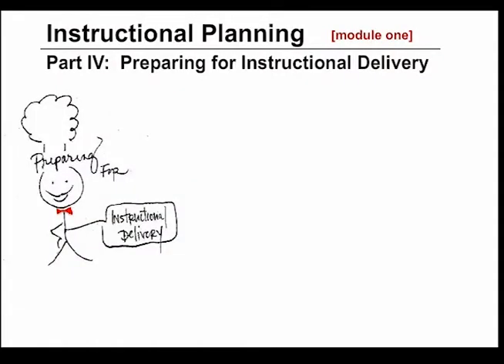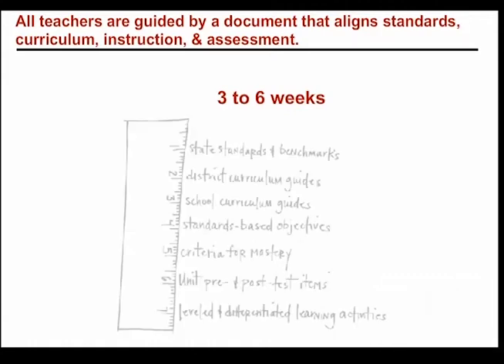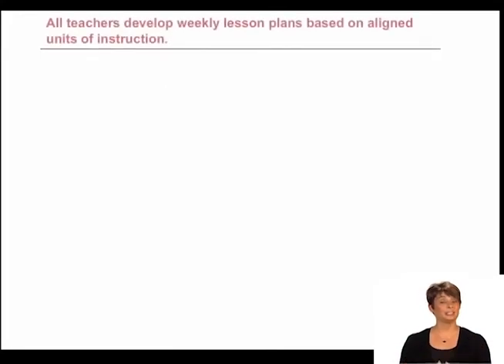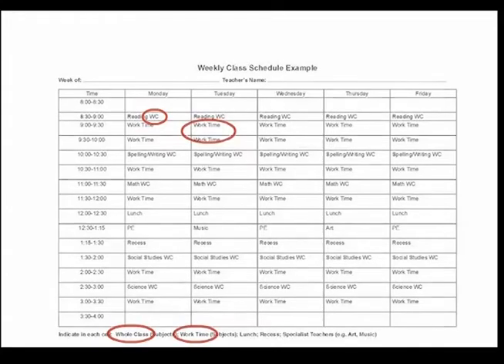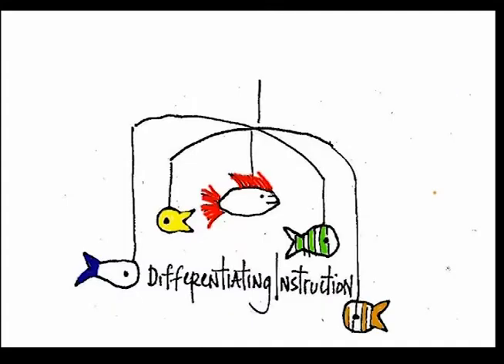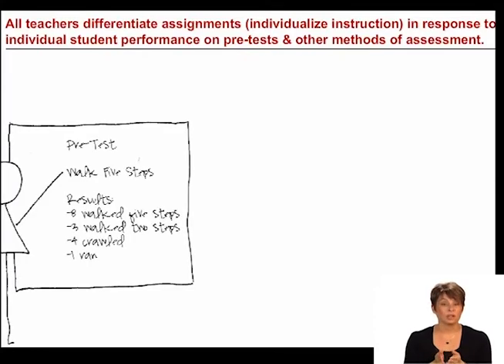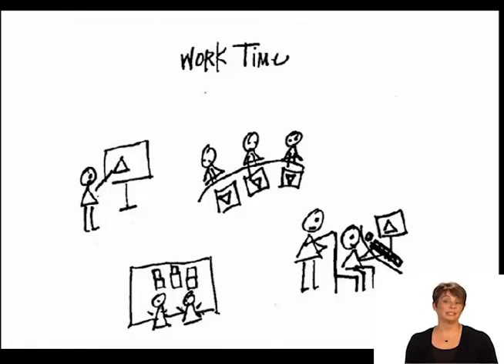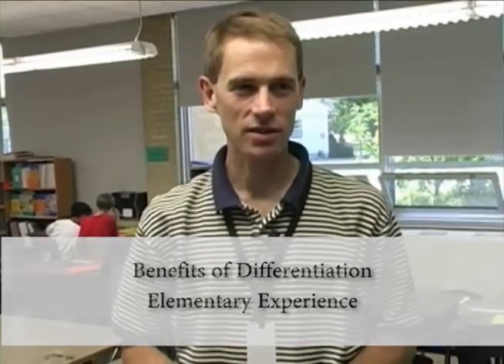Preparing for Instructional Delivery (1/2)